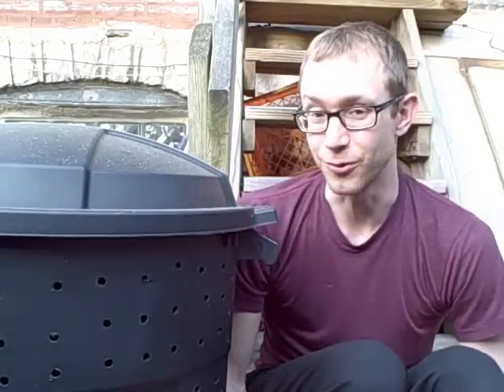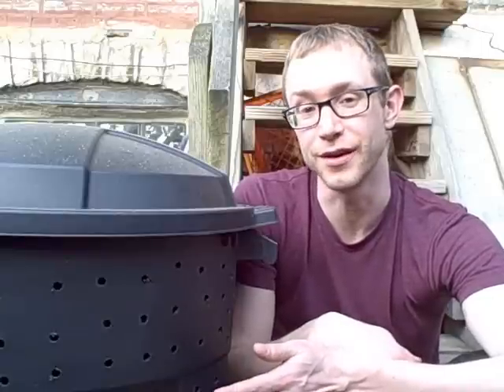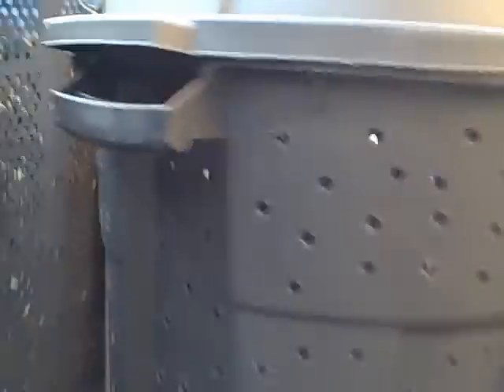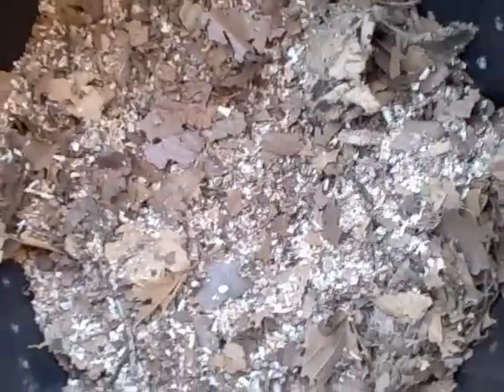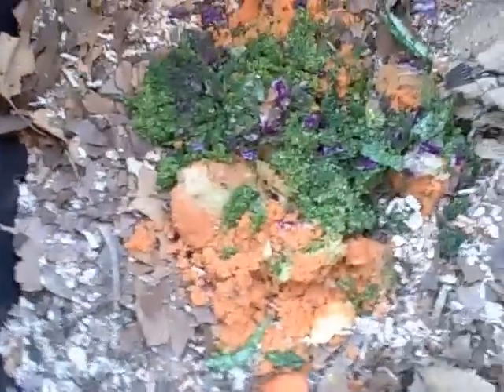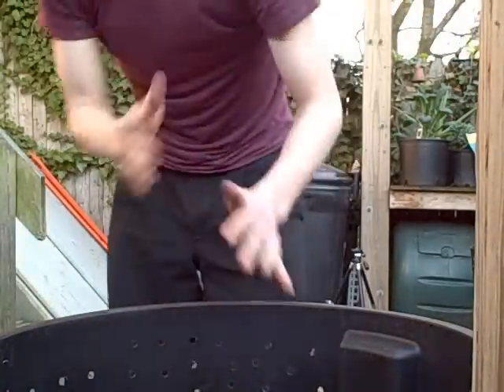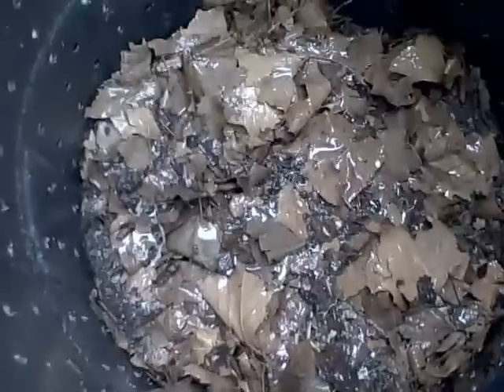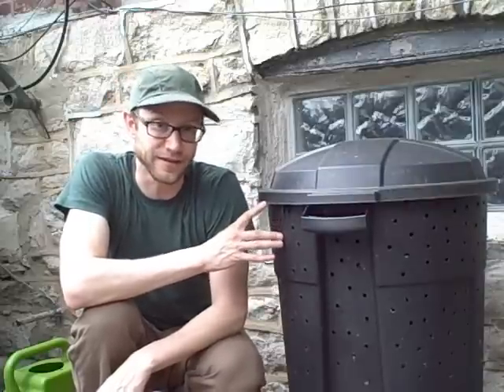How to Compost in Small Spaces Using a Trash Can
One of the major factors keeping people from composting is a perceived lack of space.

I decided to create a simple trash can composter system to see how effective it is.

For just $20 and 15 minutes to drill the holes, I have a composting system that is equal in capacity to a pricey compost tumbler.

As long as you drill enough holes and pay attention to moisture levels, this composting method should work for people that only have a small yard, alleyway or just a balcony to work with.

Be sure to hit the Like button for this video, and go sign up for my FREE 7 day mini-course on how to create awesome compost in a few simple steps.

-Tyler